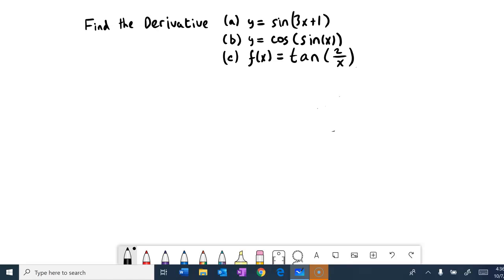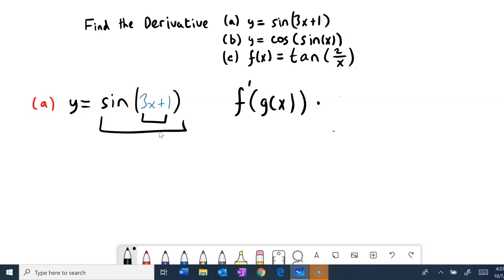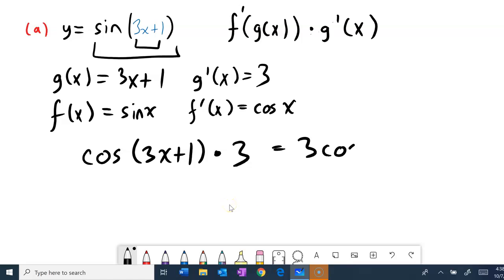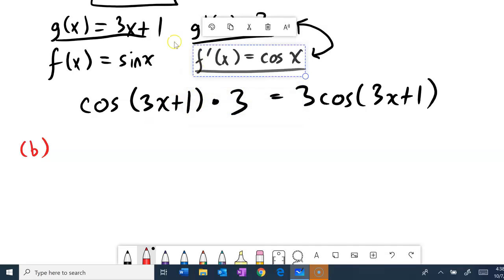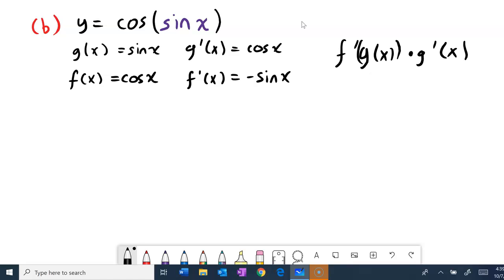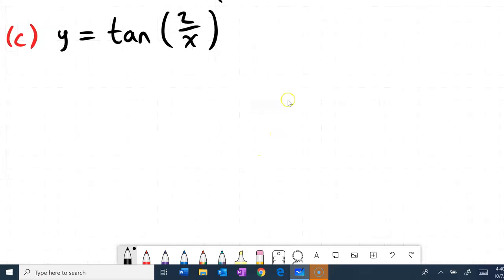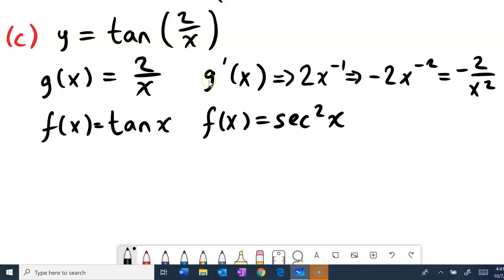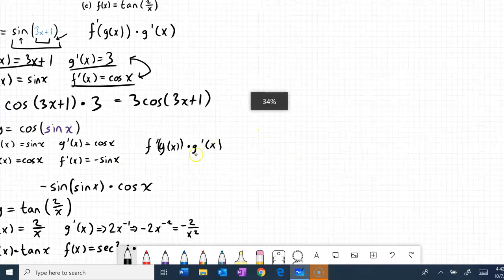Using the Chain Rule Examples Part 1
In this video, I go over some simple examples of finding derivatives using the chain rule.